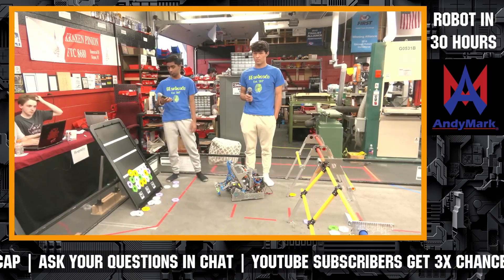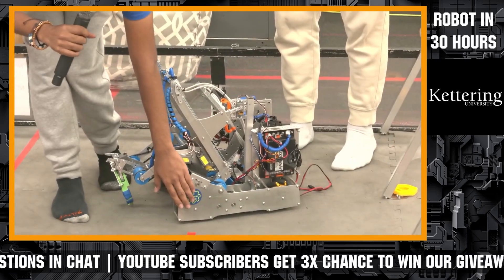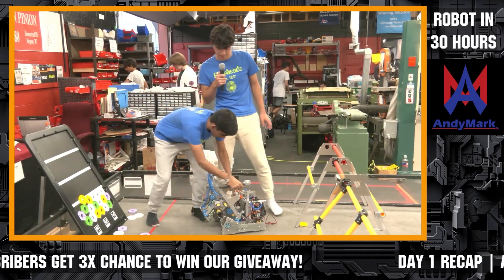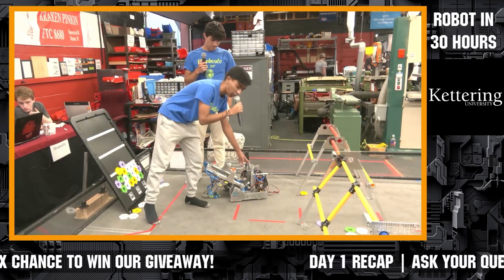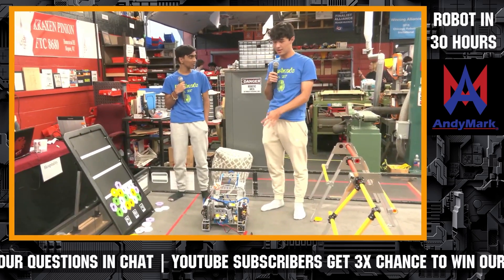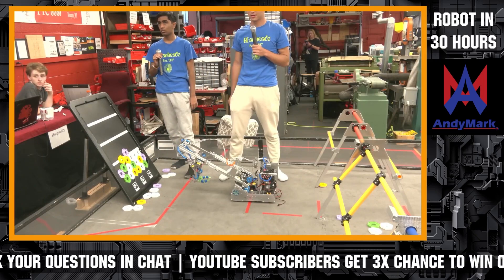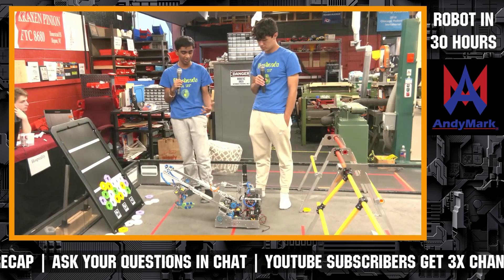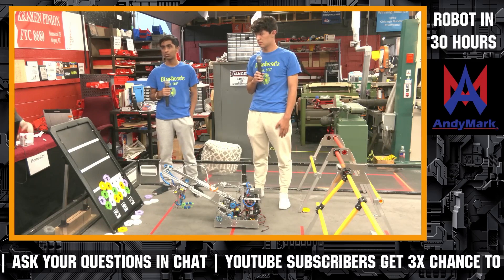Intake & Elevator Concepts | 16460 GEarheads Day 1 Recap | Robot in 30 Hours